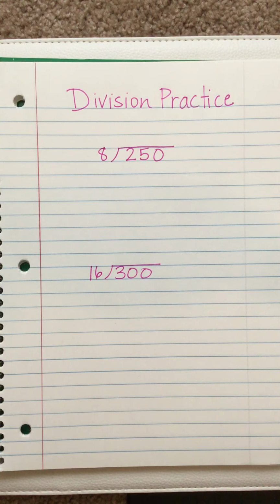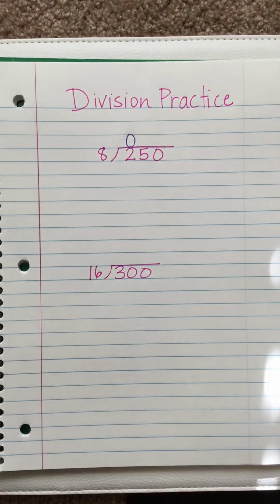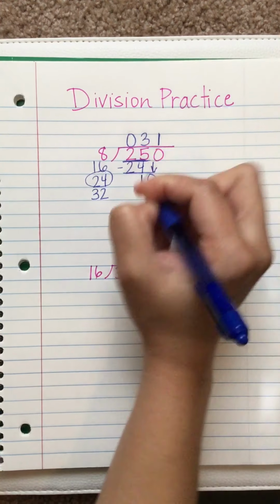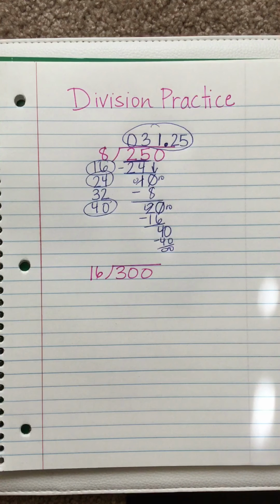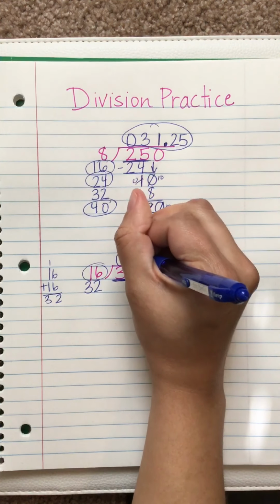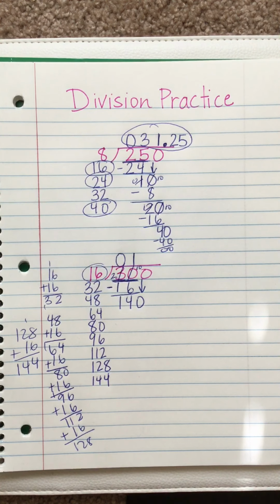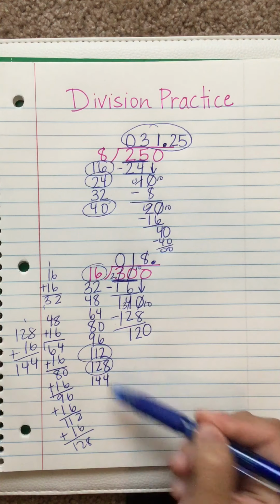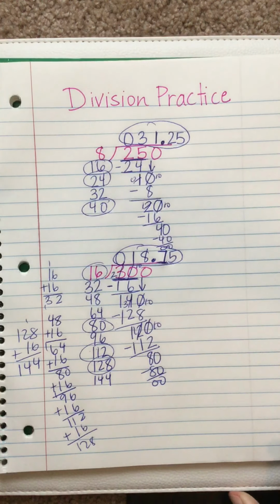Dividing Review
Division with No Remainder